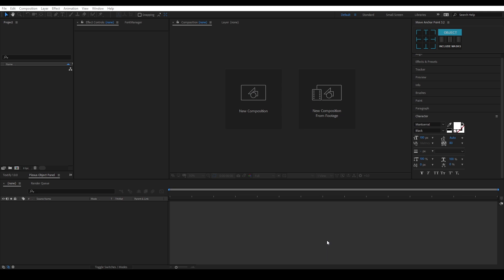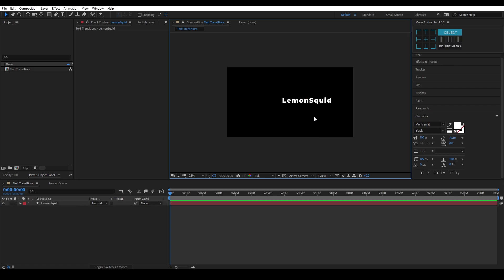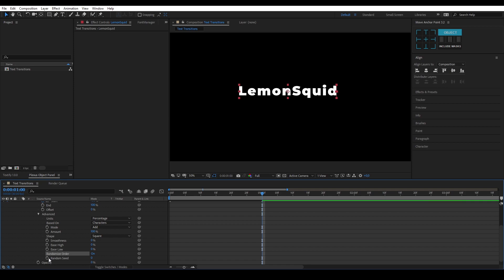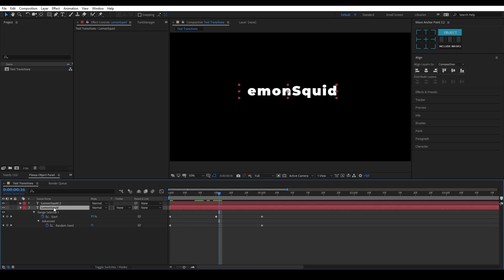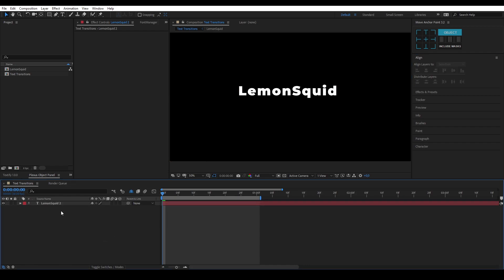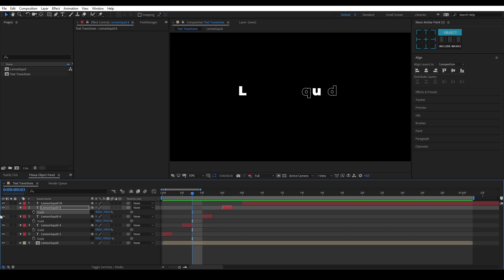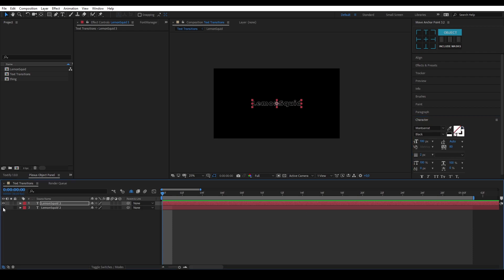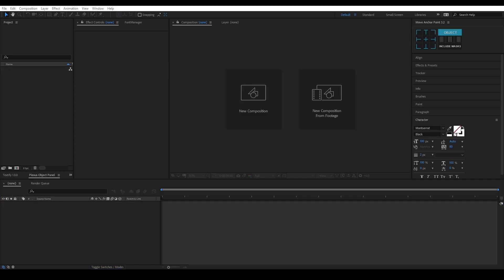How to make Text Transitions in After Effects | LemonSquid Tutorial #5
Hi, today I'll show you some text transitions. I hope these transitions will help you with your edits or other visuals. Let me know what other tutorials you want me to make

Morning Station by Tokyo Music Walker